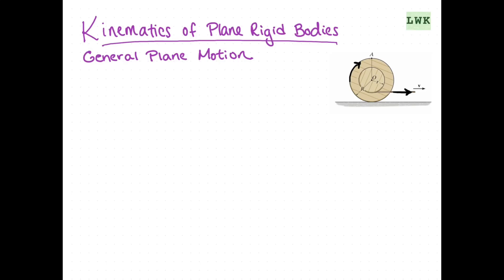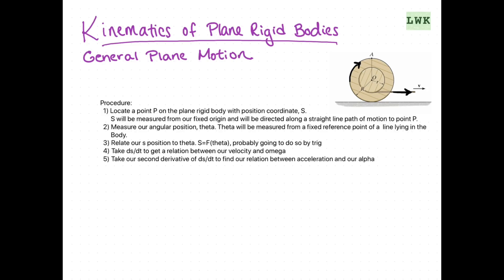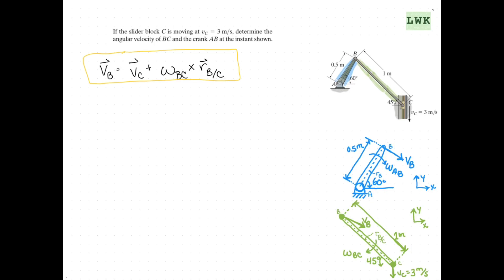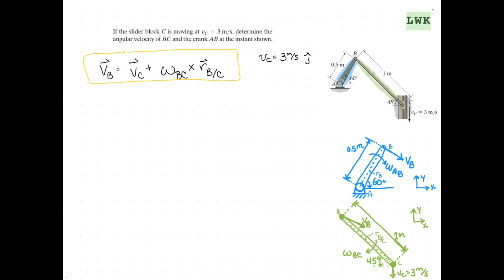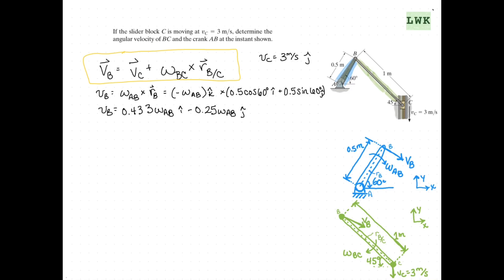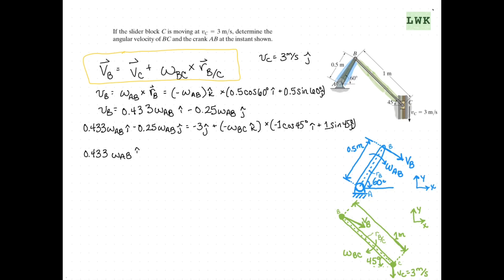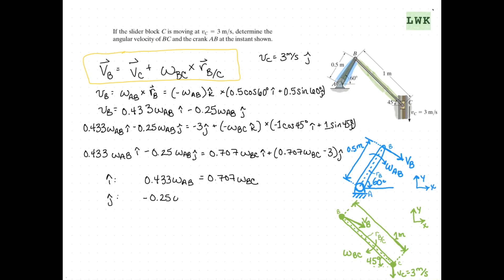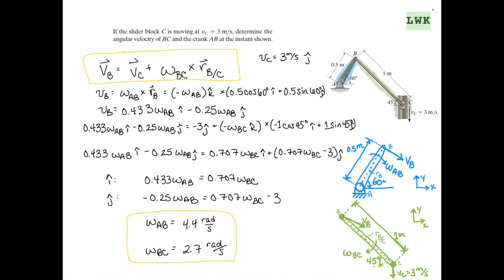GENERAL PLANE MOTION | RELATIVE VELOCITY & ACCELERATION | Engineering Dynamics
This video covers general plane motion. We define a general procedure for how to solve these problems and look at an example. General plane motion is a hybrid of a few different topics we've already covered.

The problem we solve here is:
If the slider block C is moving at determine the angular velocity of BC and the crank AB at the instant shown.